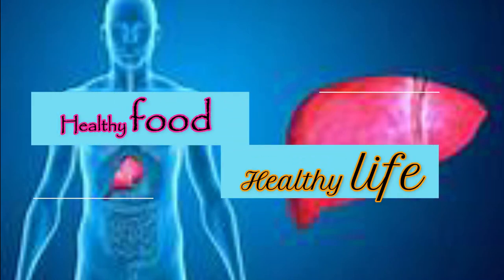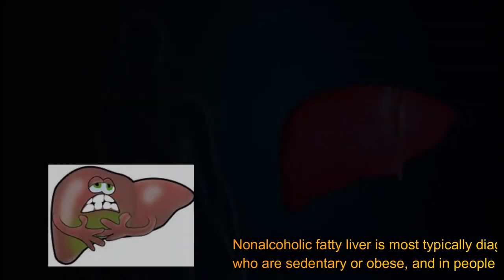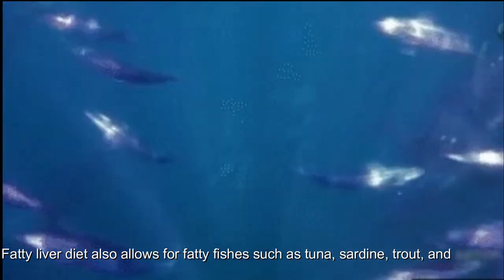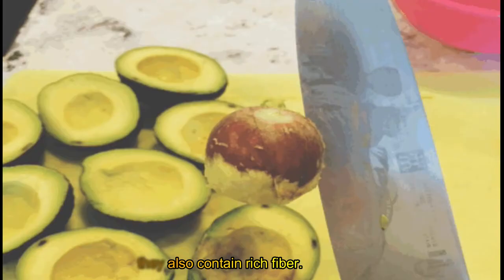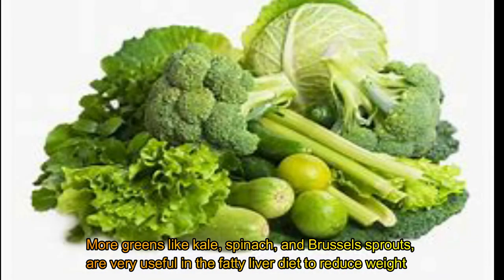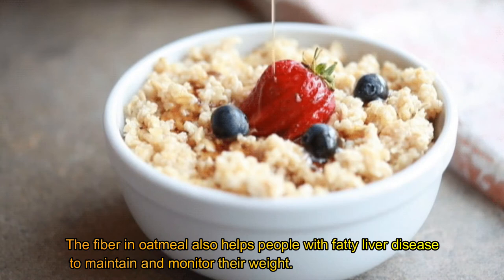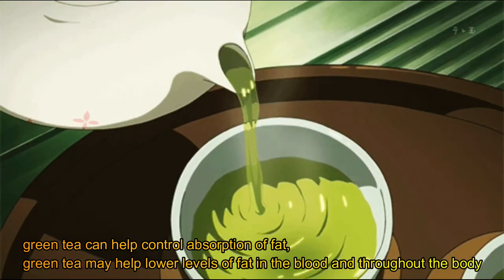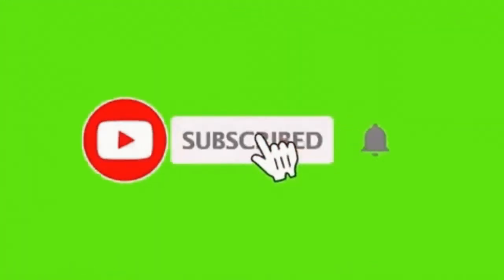Fatty Liver Diet:13 Foods to Help Reverse Fatty Liver. What to eat for fatty liver? fatty liver food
Fatty Liver Diet: 13 Foods to Help Reverse Fatty Liver. What to eat for a fatty liver.
 In this video, we suggest several foods to include in a diet for fatty liver disease. Some specific foods may be especially helpful for people with fatty liver disease.